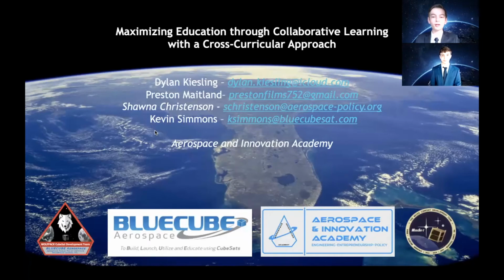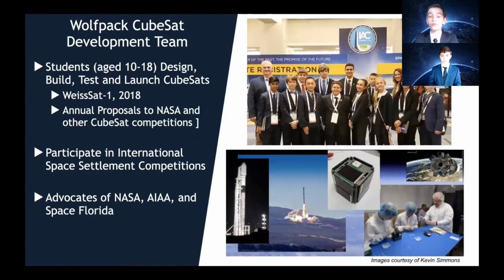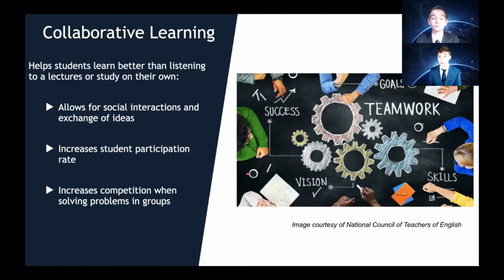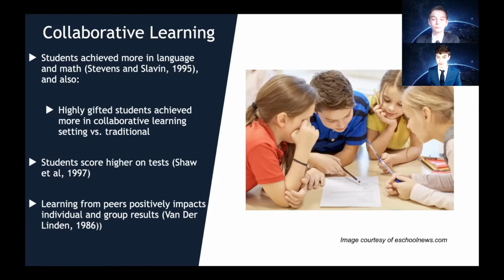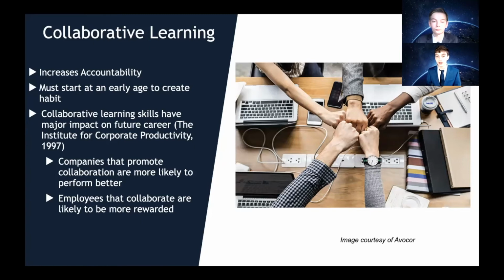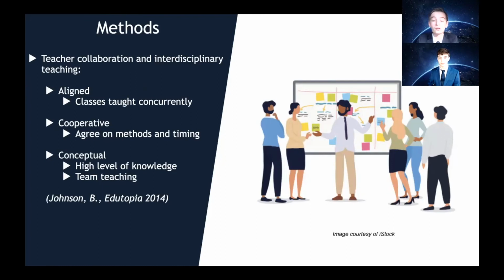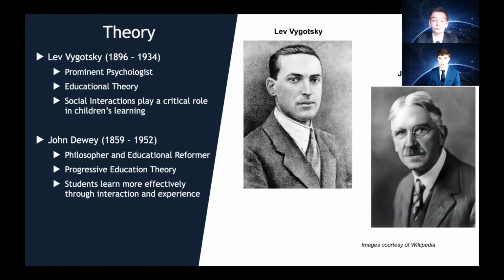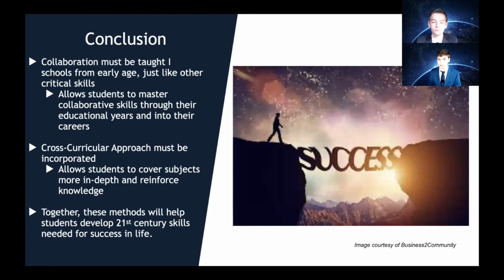FLAG 2022 Dylan Kiesling and Preston Maitland (virtual)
Students present at the Florida Association of the Gifted virtually to discuss the importance of cross-collaborative learning and its impact on gifted education